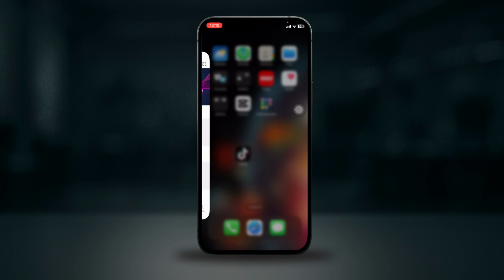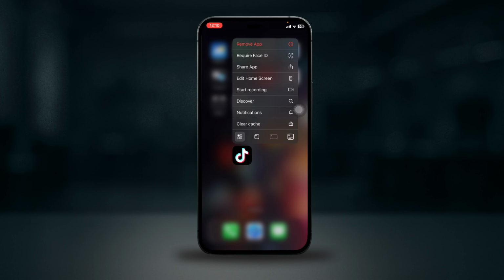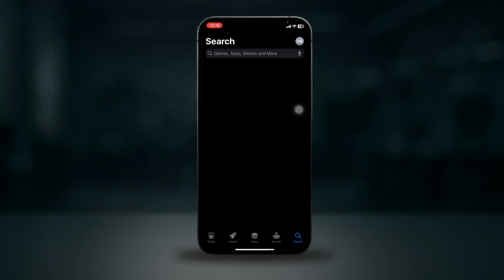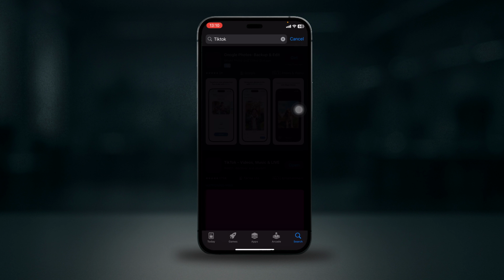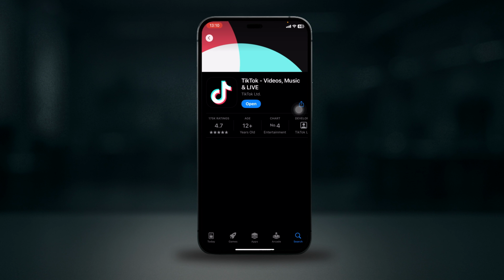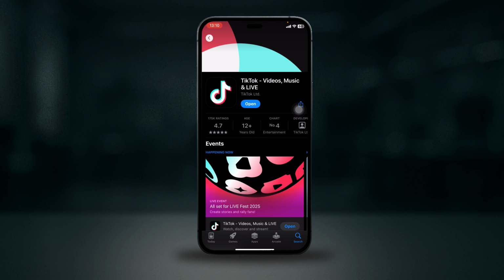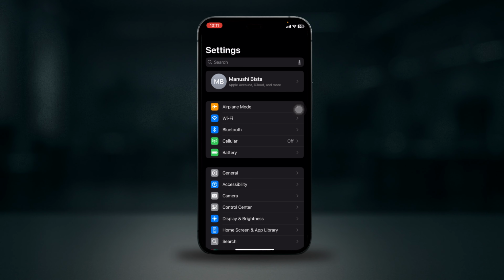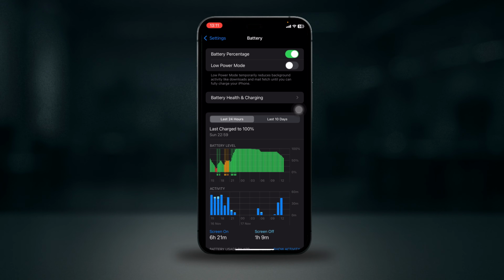How to Fix TikTok App Not Opening or Crashing (2025)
Is your TikTok app not opening, crashing instantly, or freezing on startup? In this 2025 tutorial, I’ll walk you through the fastest ways to fix TikTok crash issues on both iPhone and Android. These simple troubleshooting steps help restore smooth performance so you can get back to watching and creating videos.

In this video, you’ll learn:

Why TikTok crashes or refuses to open

How to force-close, restart, and reset the app

Clearing cache and updating TikTok for stability

Fixing storage, network, and device software issues

Pro tips to stop TikTok from crashing again